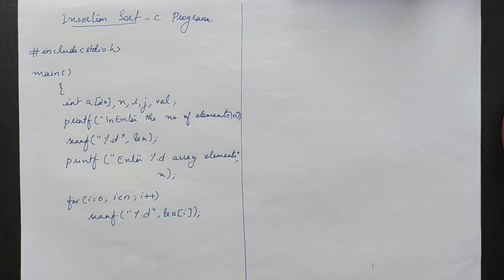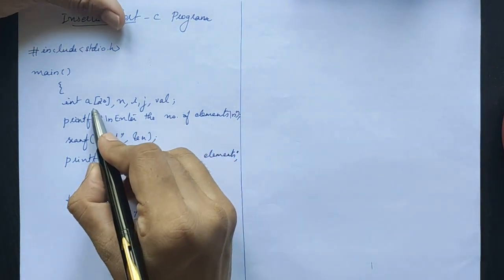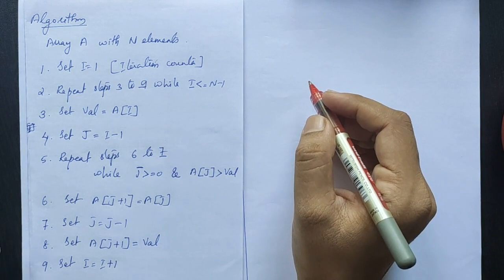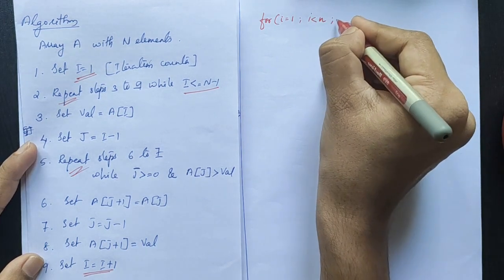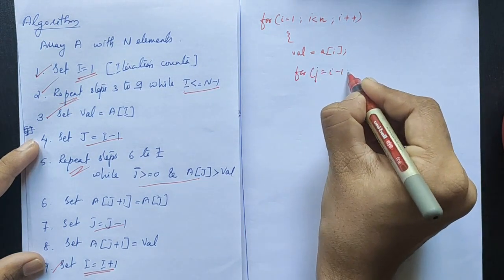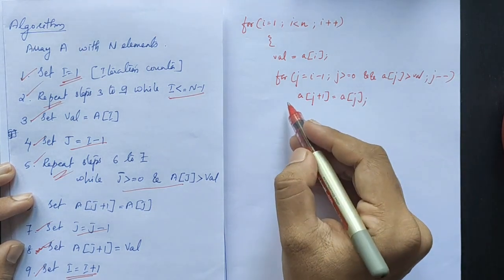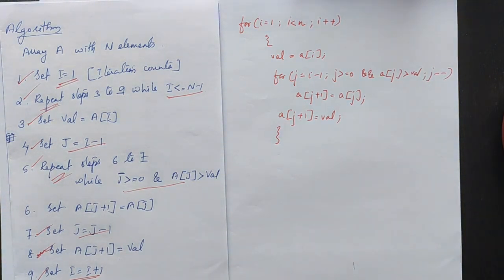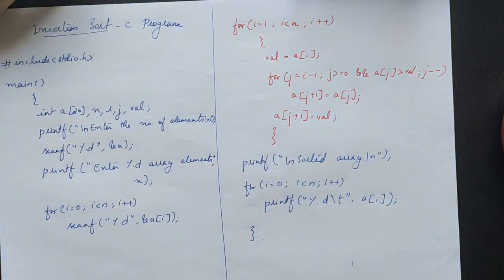C Program for Insertion Sort| Malayalam tutorial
Explains C program for Insertion Sort. To know more about insertion sort click the below link